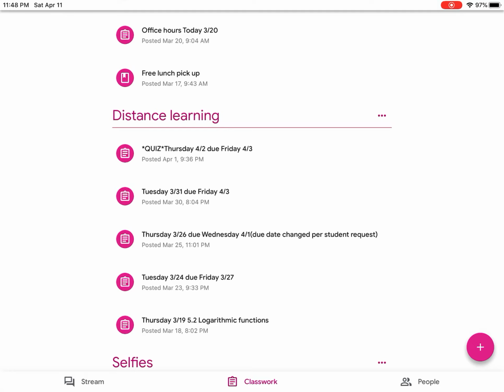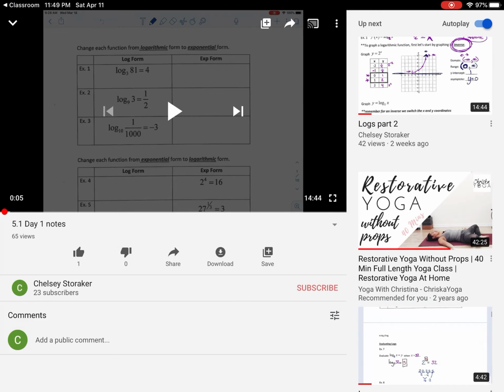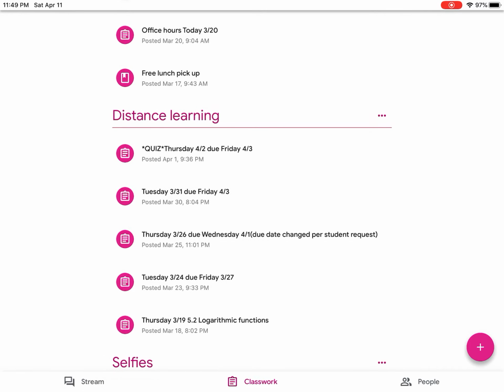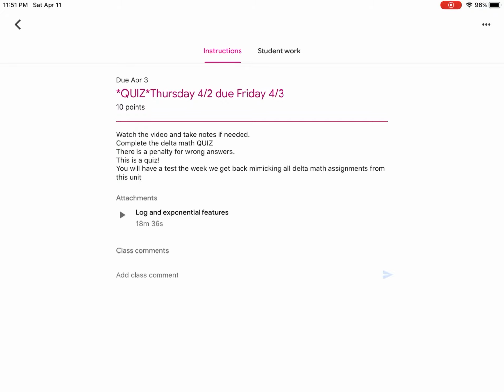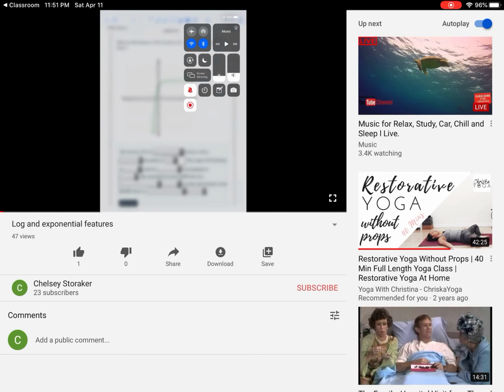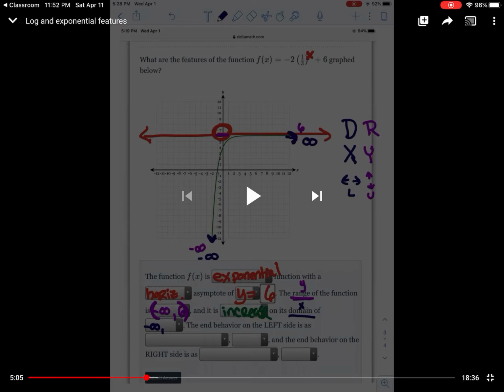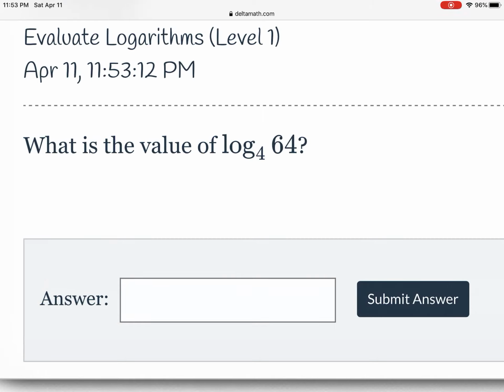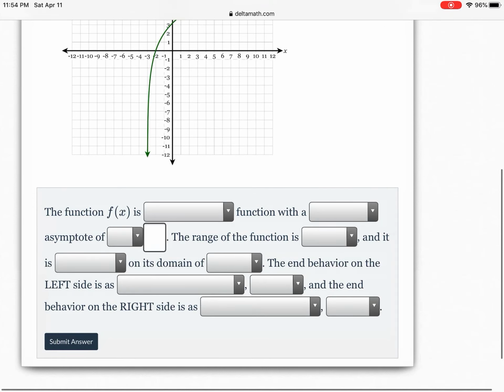How to study and a FREE ASSIGNMENT